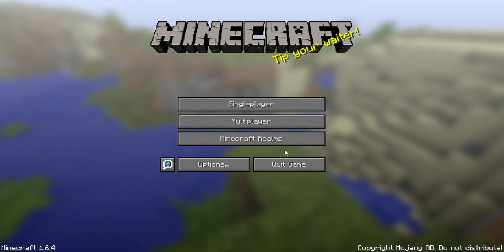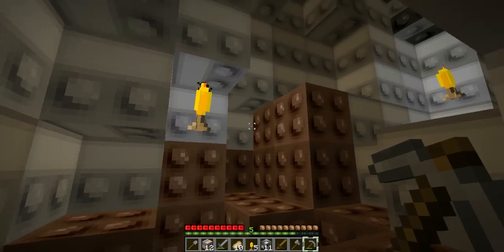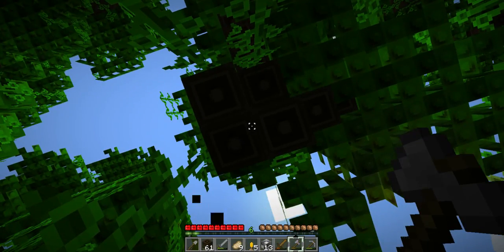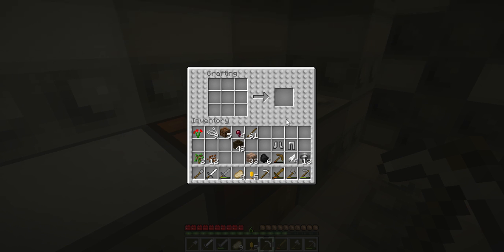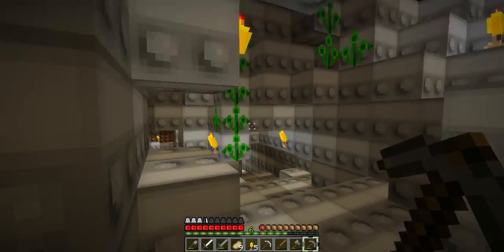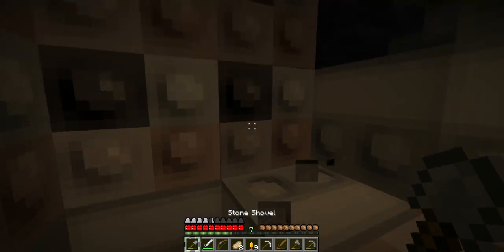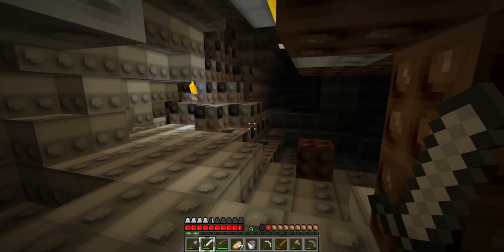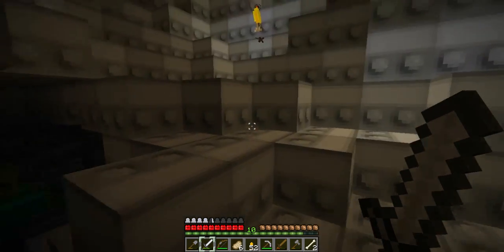Lego Minecraft Hardcore Survival - Monster Cave! [2]